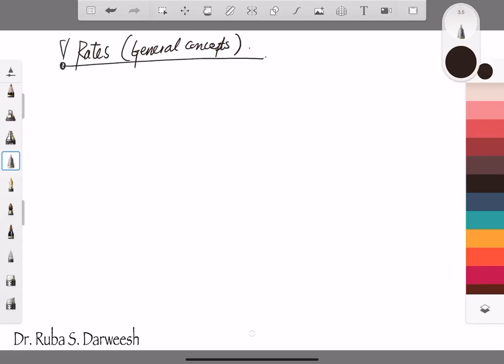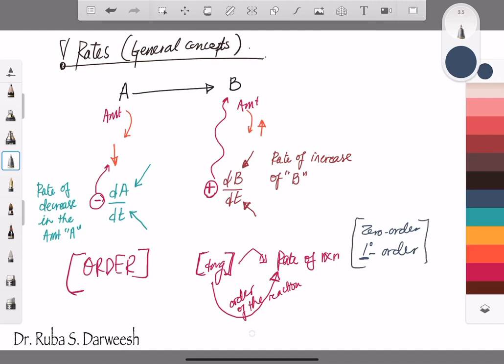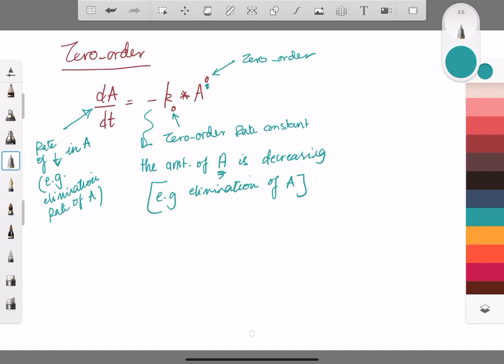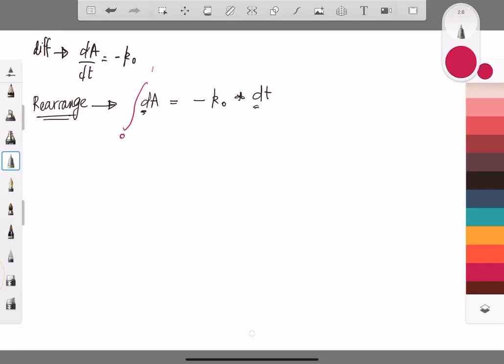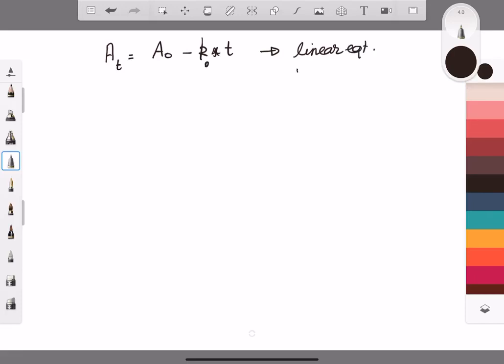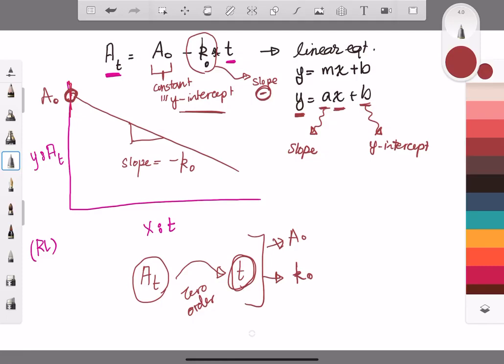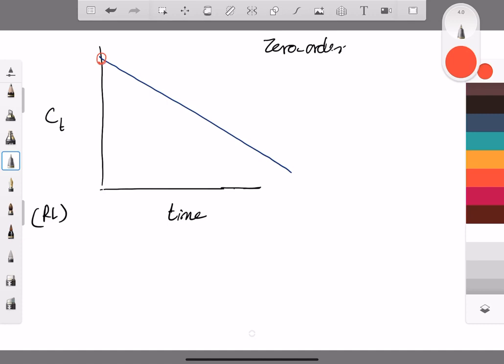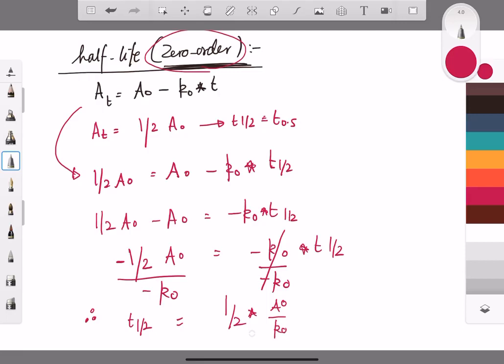LEC 7 Pharmacokinetics Rates of reactions; zero order reaction